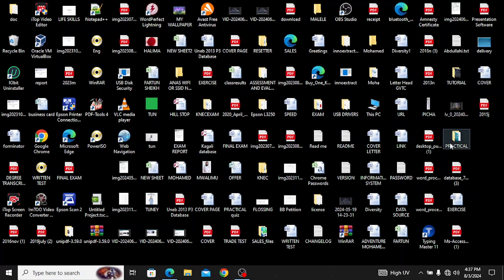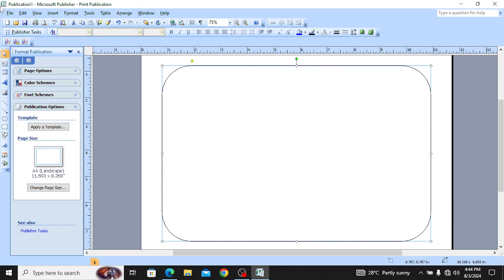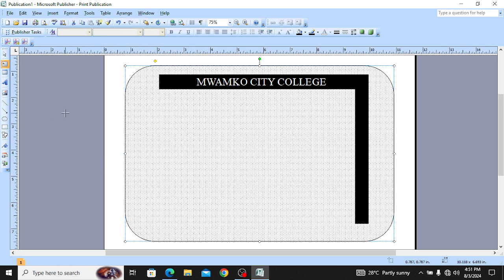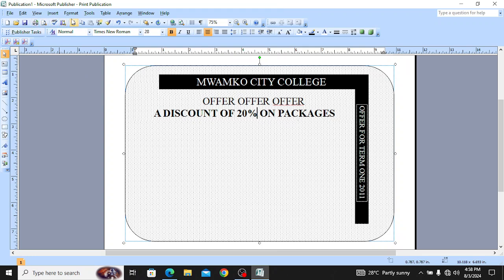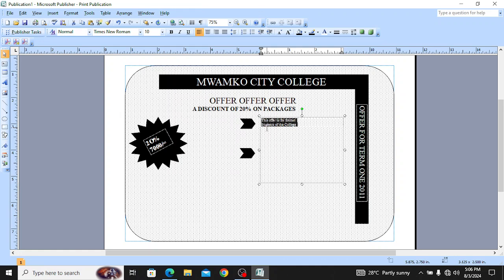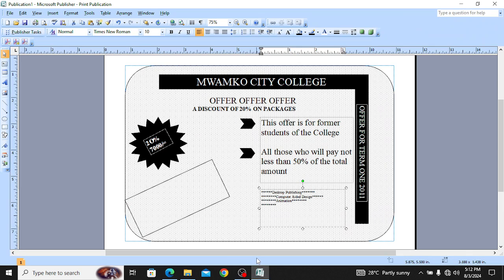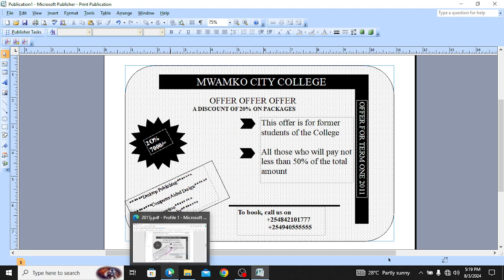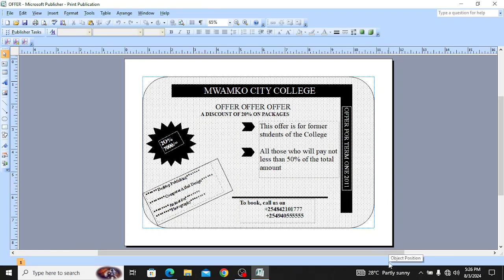Ms publisher practical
computer application two Ms publisher